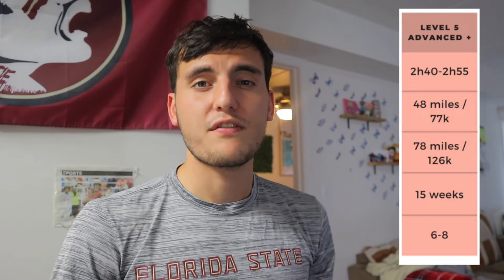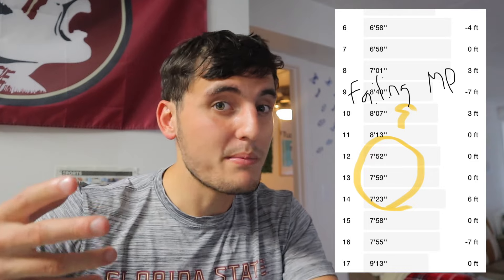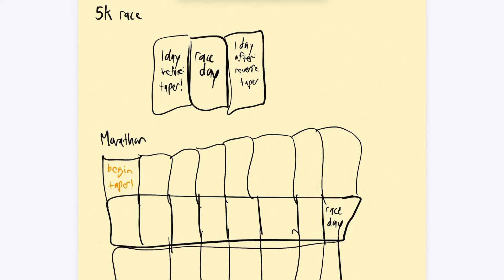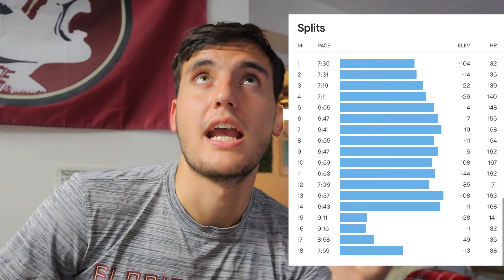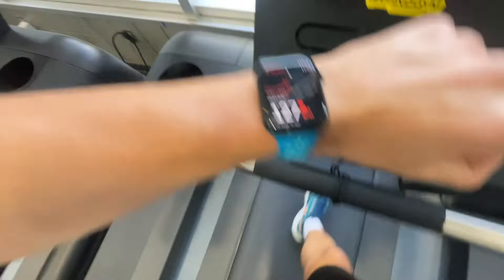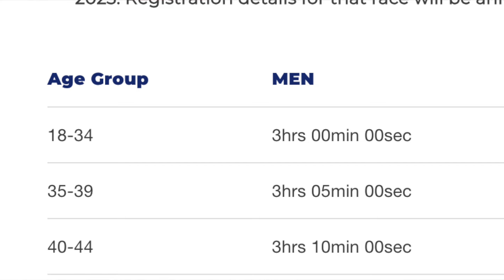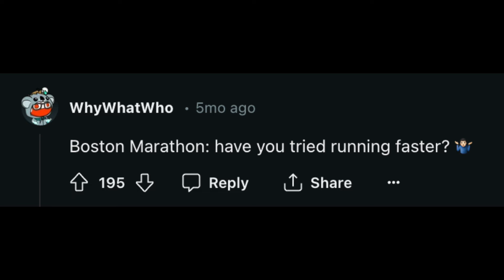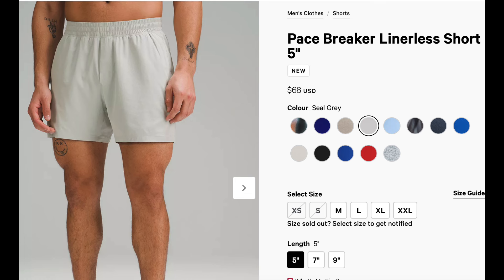Ben Parkes Level 5 Advanced Marathon Training Plan Review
There are five levels of marathon plan, all with different goals, that vary depending on how many runs you can commit to each week. Check the comparison chart below to help you choose the right one.

Good luck with all your training and of course let us know how you get on!

Hello there! I’m a junior at the University of Florida State at Tallahassee, Florida studying electrical engineering. I make mostly vlogs centered around my life and occasionally make more deep dives into my several doors of hobbies.